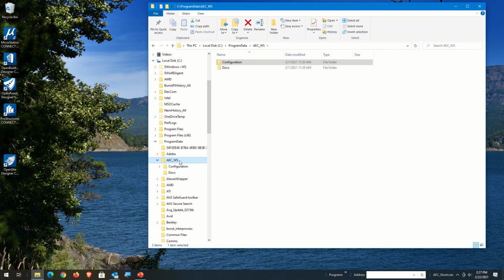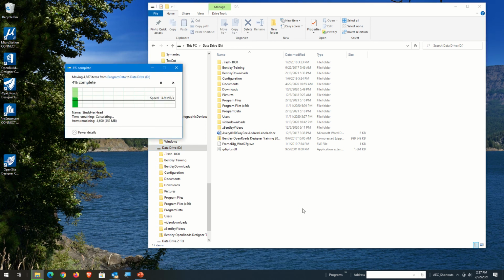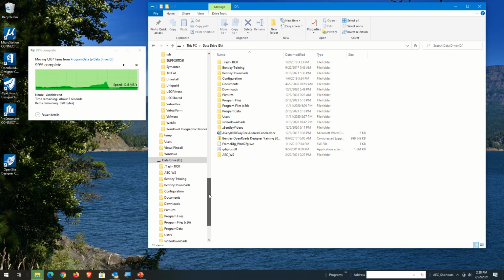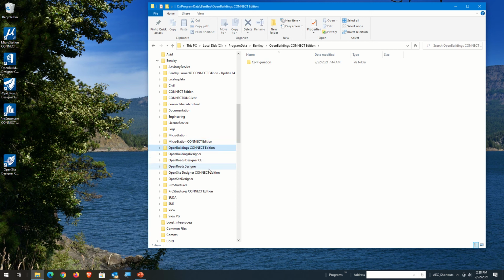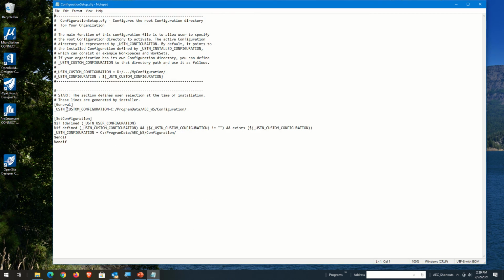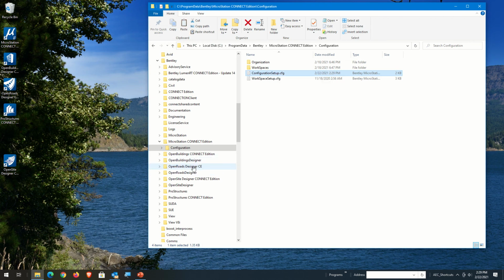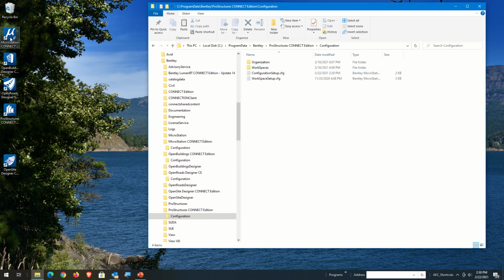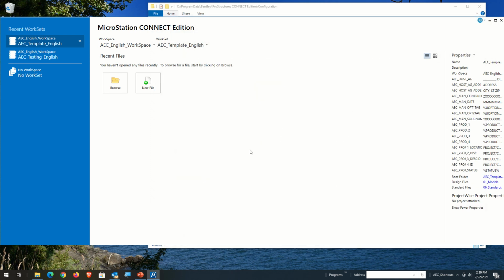AEC_WS - Phase 3A Workspace - Review Video 003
A/E/C Work Structure Video - Migrating the WorkSpace to a Network drive.